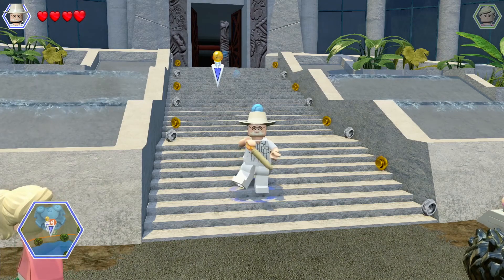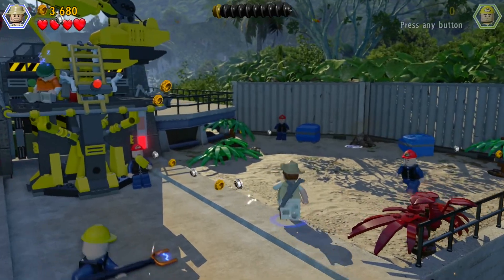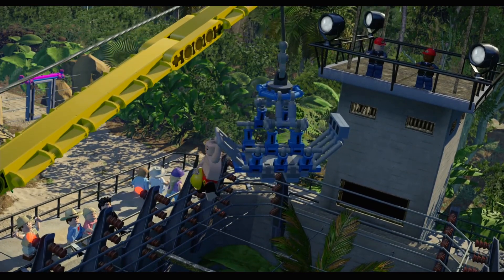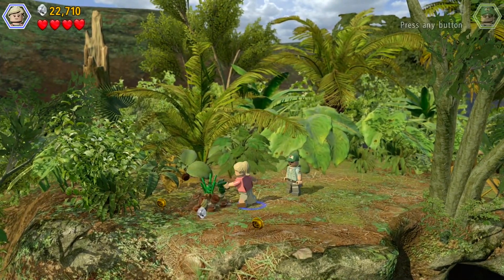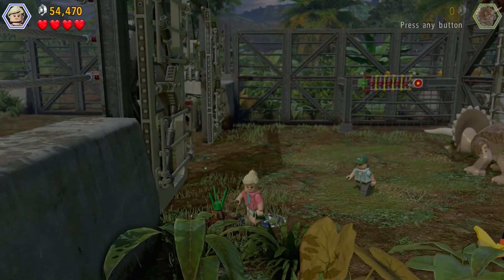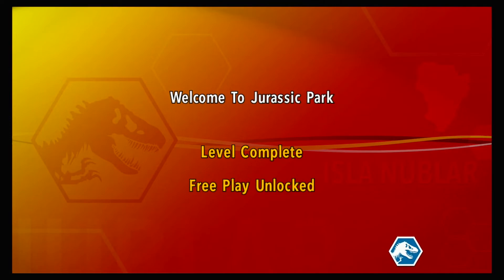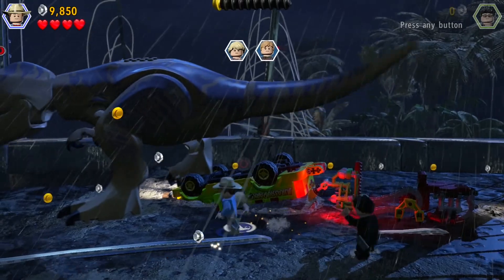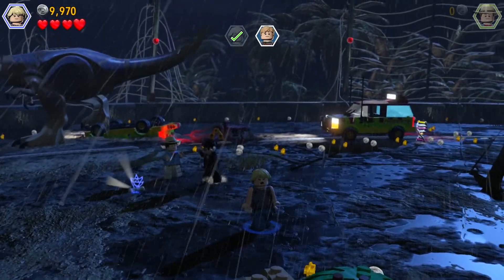Let's Play Lego Jurassic World (PS4). Episode 2: I Don't Remember This Part Of The Movie...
In this episode, I come across a number of the dinosaur inhabitants of Jurassic Park. Not least the Triceratops, which I need to take control of. This also explains what pieces of amber are for (in terms of the collectables). They give us access to certain dinosaurs, which will have one of several special skills. It will be interesting to see how we will use this in the future.

Anyways, enjoy!